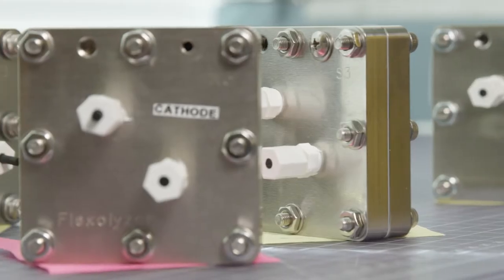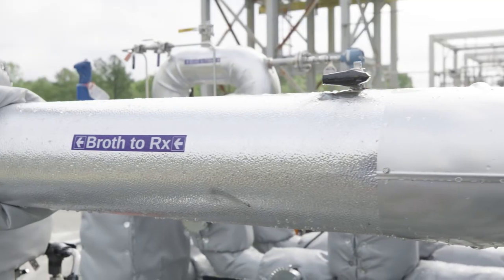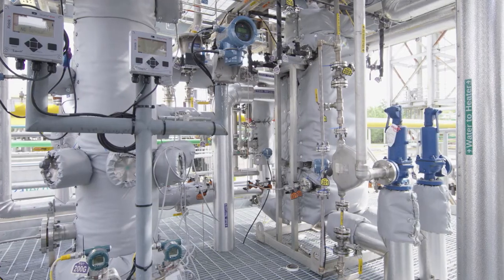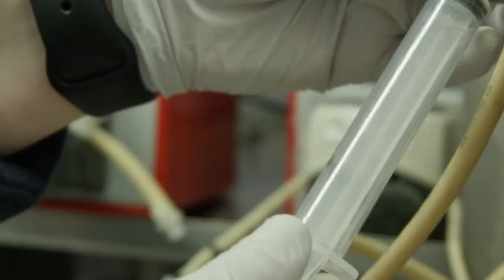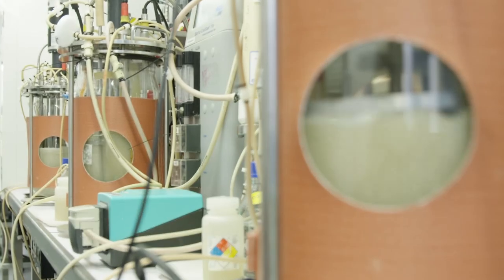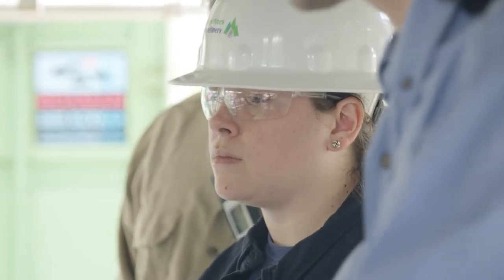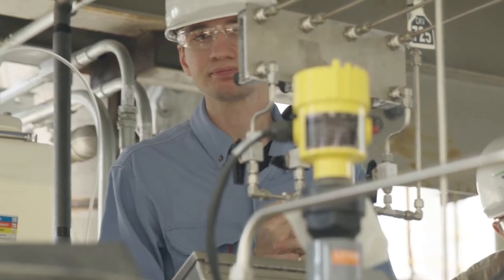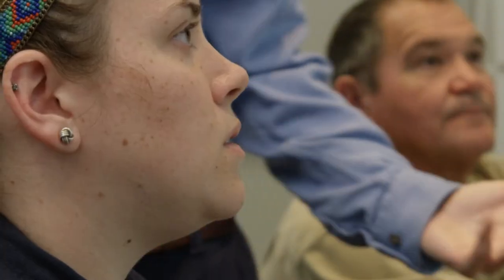The Partnership: Turning Carbon Dioxide Into Useful Products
ARPA-E funded two separate companies - LanzaTech and Dioxide Materials – working on two separate technologies that ultimately joined forces to target the same problem: how do we make use of carbon dioxide instead of releasing it to the atmosphere? The partnership between these two teams has resulted in a potentially game-changing development in how we convert and utilize a potentially harmful greenhouse gas to make products we can use in our daily lives.